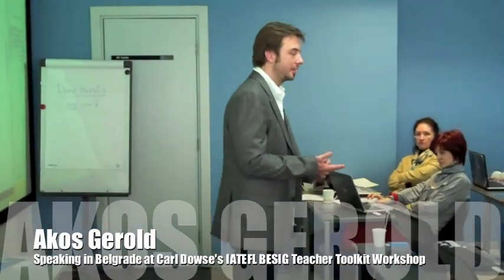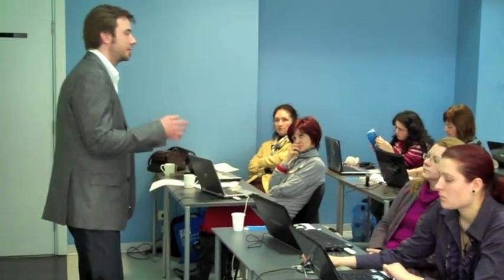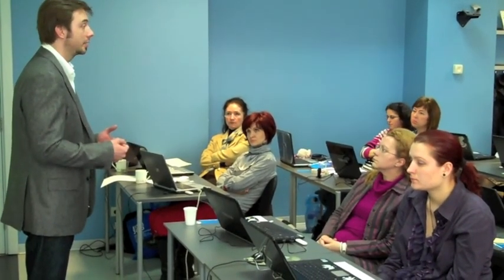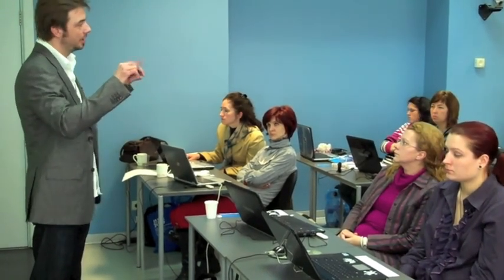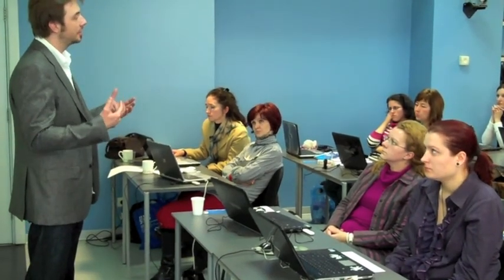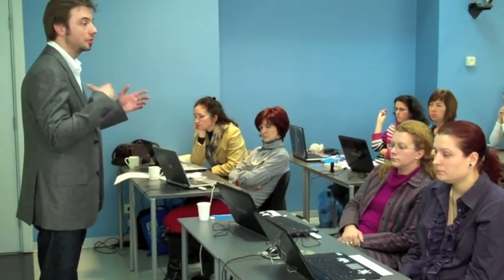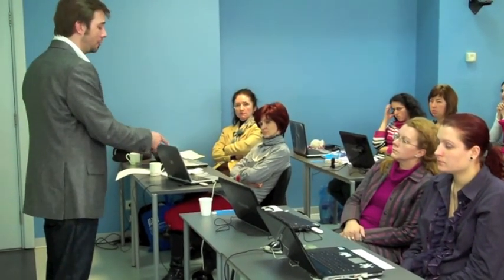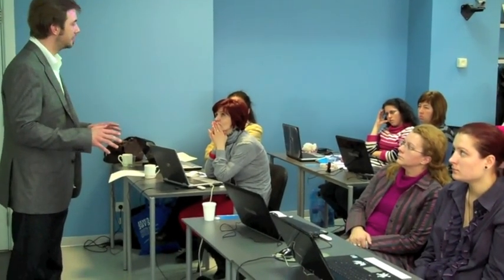IATEFL BESIG Workshop in Belgrade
IATEFL BESIG Development Coordinator Akos Gerold addresses the teacher attending the workshop run by fellow BESIG Committee member Carl Dowse.